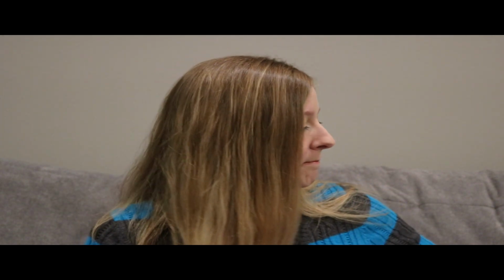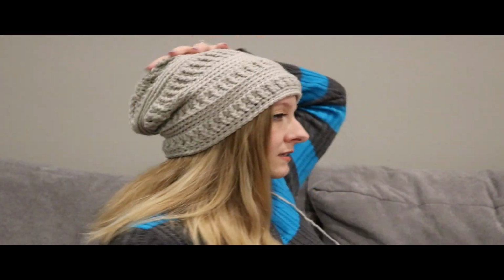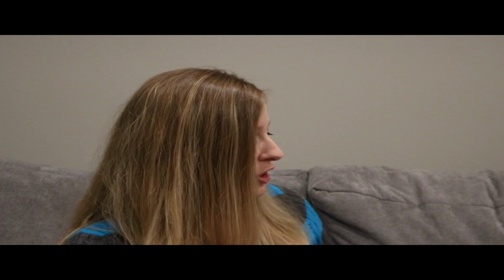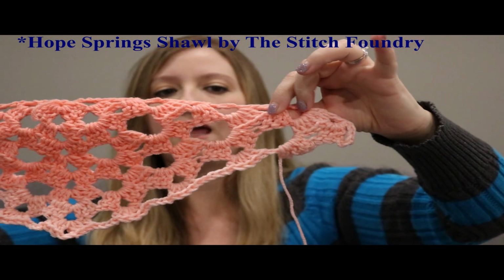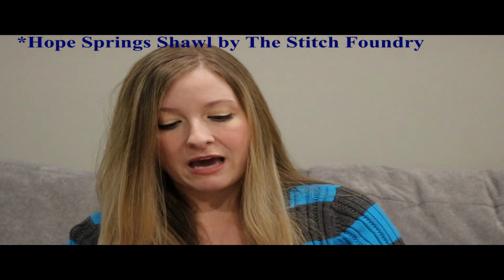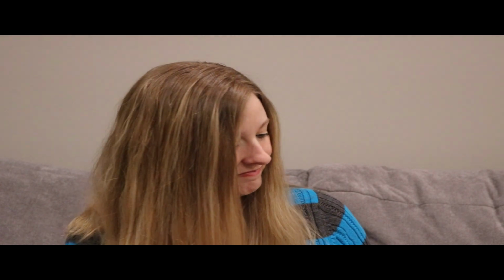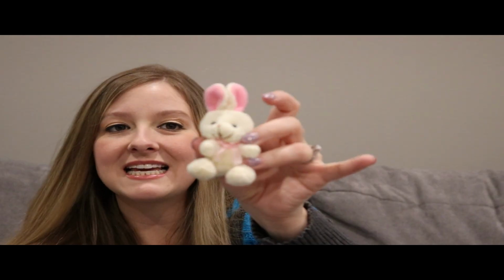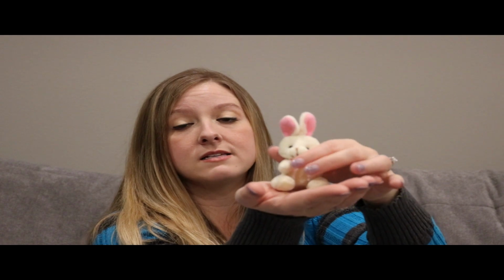Comfy Cozy Crochet Chit Chat - Podcast #15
Hi there!   Welcome to Comfy Cozy Crochet with Tris!  I'm Tris and I can't wait to chat with you all about crochet and perhaps some other crafting down the road.  I plan on sharing my WIPs and FOs with you all and also as much yarny goodness as I can manage!  I would be ever so grateful!

Thank you all SO much for watching.  I hope to see you all back here very soon!